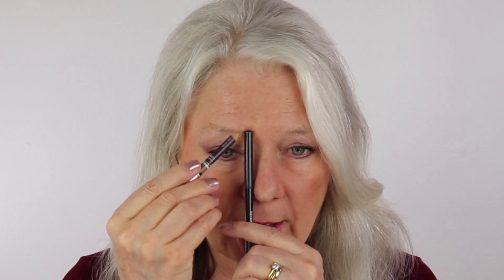EyeBrow Shaping Tutorial ( Makeup Tips Using Pencils, Creams & Stencils, Mature Women Over 50 )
In this video I take a look at 4 different eye brow shaping techniques including pencils, creams (pomades) and stencils. I also talk about plucking your brows and filling them in. Even if you have sparse or over tweezed eye brows, this Youtube beauty video can help. Although many of my make-up videos are popular with mature women over 50 or over 60, this GRWM video could be popular with a woman in her thirties or forties too. Enjoy! (scroll down this page if you want to find out some of the products I used in this video)
**By the way... We were accepted by Amazon and opened our new Awesome over 50 Storefront with my *makeup, *fashion, *kitchen & comfy *home goods *Gifts for Her *Gifts for Him & more (here's the link...) (new items added to it weekly)
**Note: You still pay the same as what Amazon always charges, but we make a bit of commission, so THANKS for that!

L’Oreal Brow Stylist Pomade 213 Light Brunette
Maybelline Ultra Slim Brow Pencil 255 Soft Brown
Burt’s Bees Brow Pencil
Eye Brow Stencil Kit
Eye Brow Powder
NYX Brow Shaper Wax
Maybelline Clear Great Lash Mascara
Makeup Pencil Sharpener

... and one more thing ... We recently discovered a way to have a “Tip Jar” ($5. per month) to support & help with the costs of our videos. Our heartfelt gratitude if you help, we really appreciate your support to keep our videos going.
We also have included some perks too for anyone supporting us including bloopers. We call it the AWESOME OVER 50 CLUB so a big THANK YOU if you do join, You're Awesome!   -from Myself (Heather), Bill & little Hurricane XXOO .